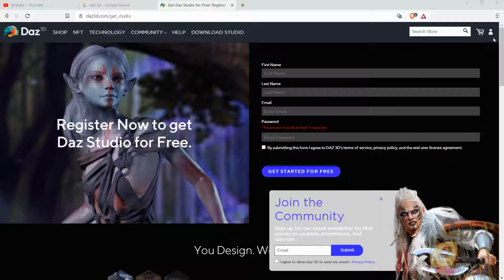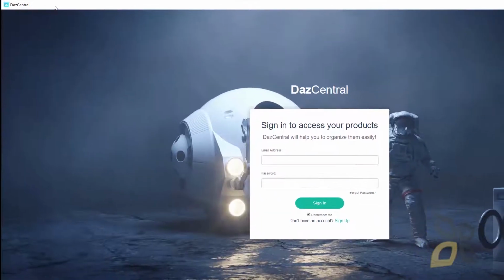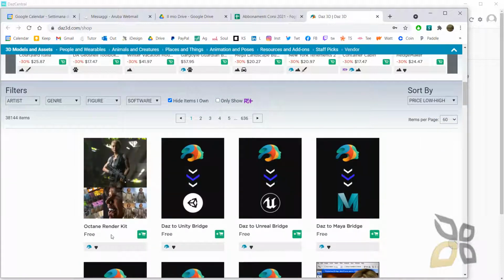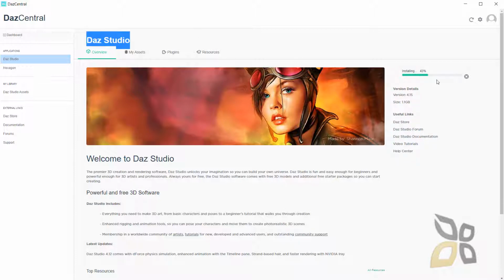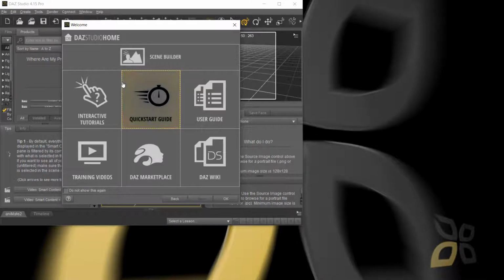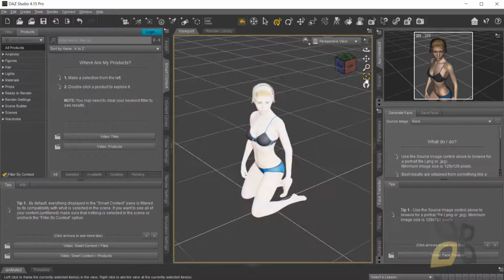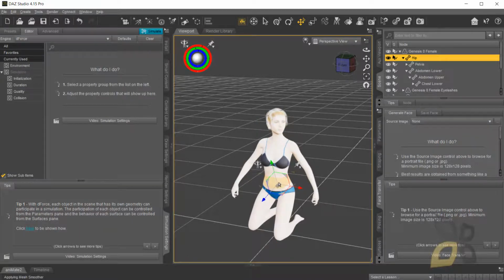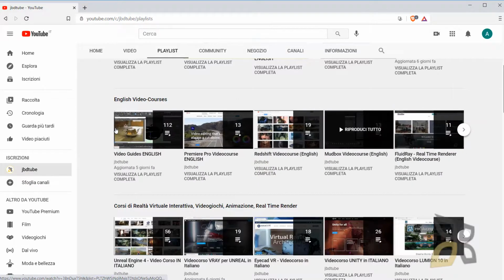VideoGuida - Come scaricare e installare DAZ Studio gratuitamente, Character Design, Posing, Intr...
VideoGuida - Scarica e installa gratuitamente DAZ Studio, Character Design, Posing, Introduzione, Interfaccia